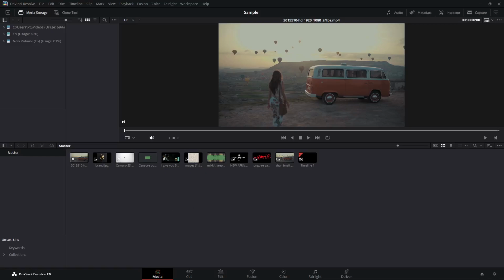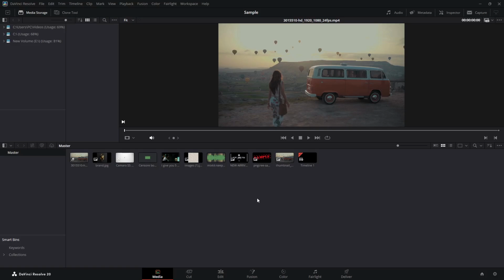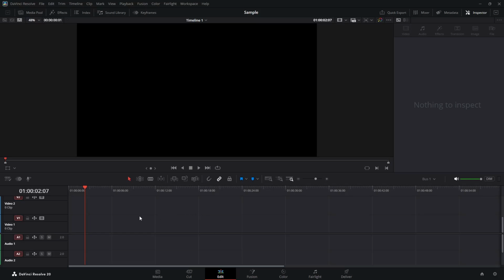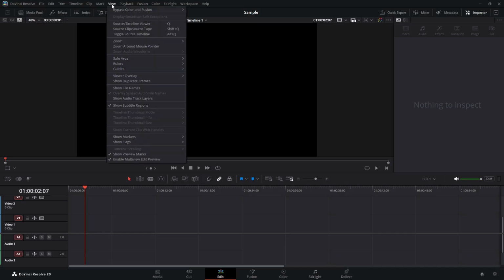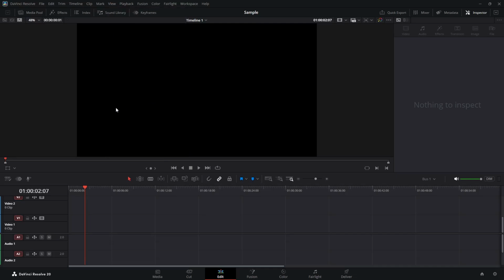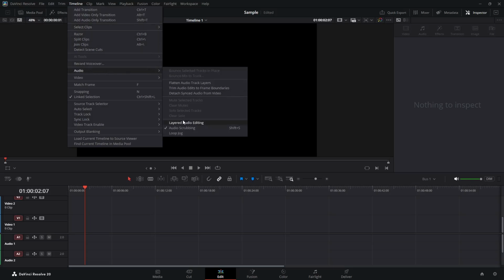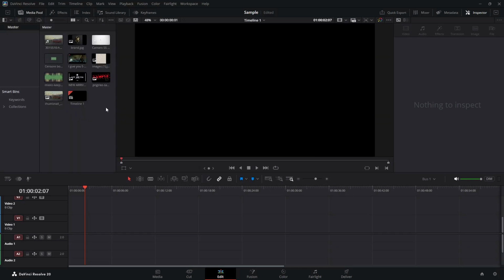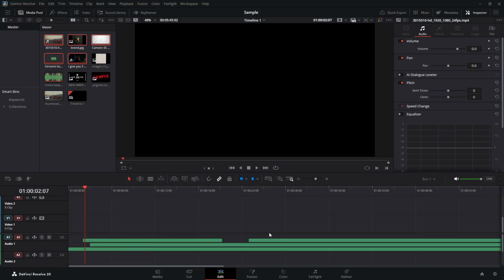How To Layer Audio Tracks In DaVinci Resolve (Tutorial 2026)